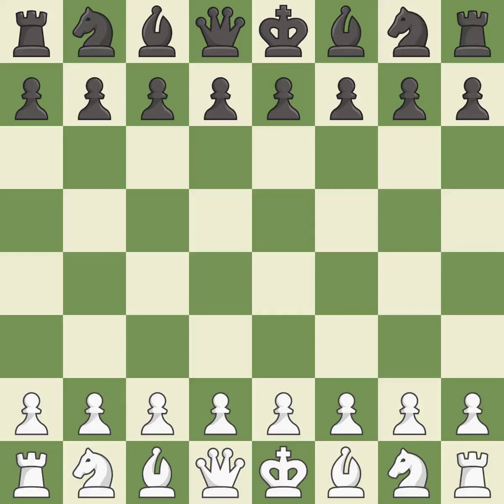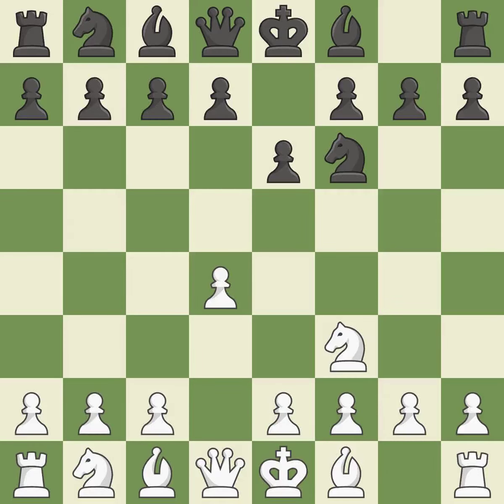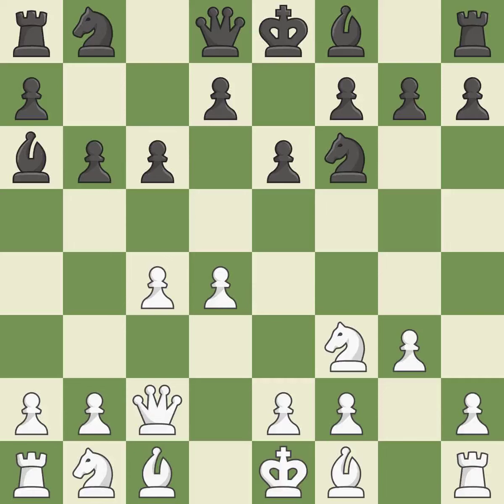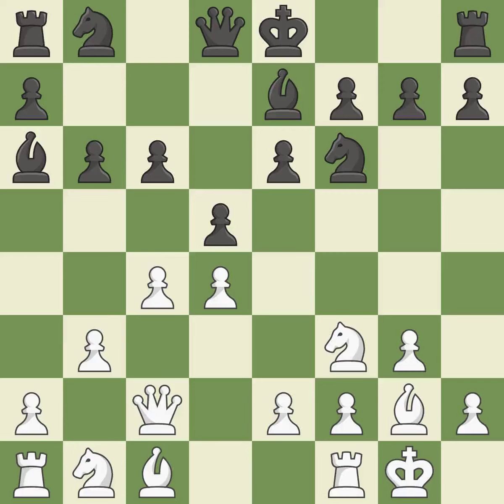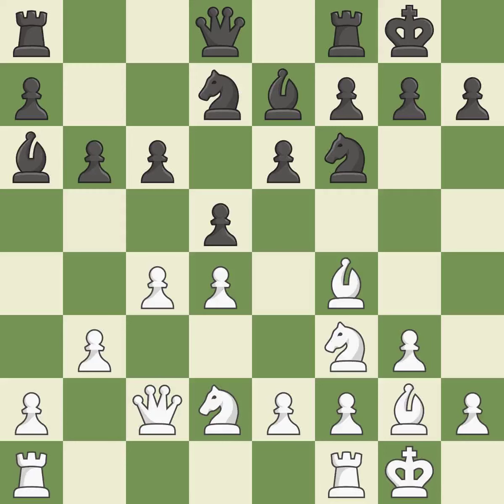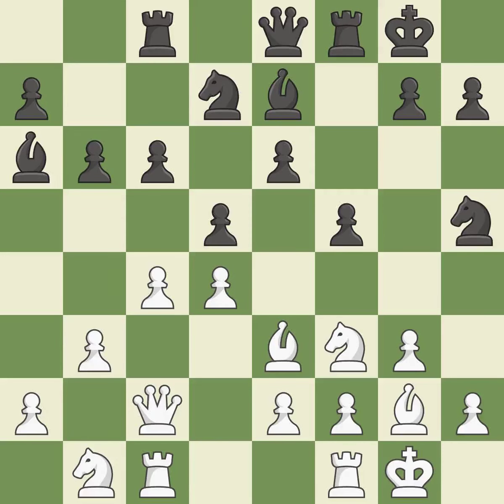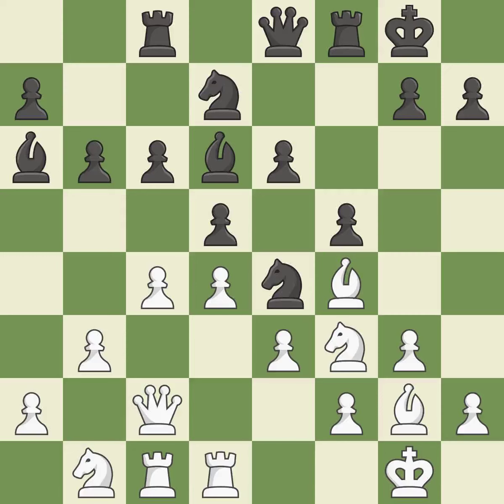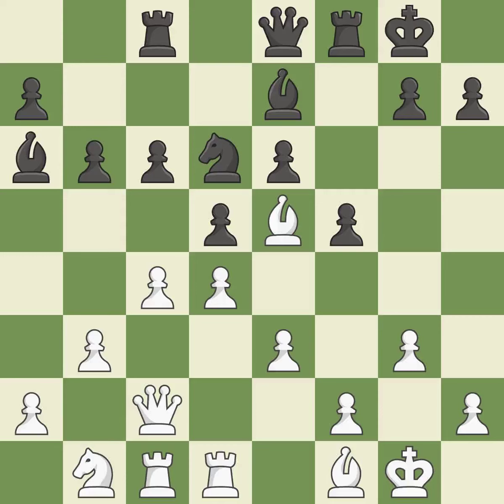White Donchenko, Alexa, Black Vlasak, Lu,Queen's Indian Defense: Fianchetto, Nimzowitsch Variation,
Queen's Indian Defense: Fianchetto, Nimzowitsch Variation, 5.Qc2, Event B2 Masters, Site Marianske Lazne CZE, Date 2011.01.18, Round 4, White Donchenko, Alexa, Black Vlasak, Lu, Result 1/2-1/2, ECO E15, WhiteElo 2217, BlackElo 2238, PlyCount 40, EventDate 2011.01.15, Source Mark Crowther, SourceDate 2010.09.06